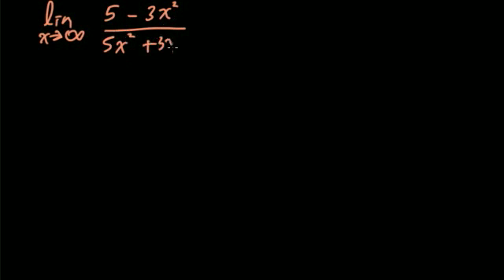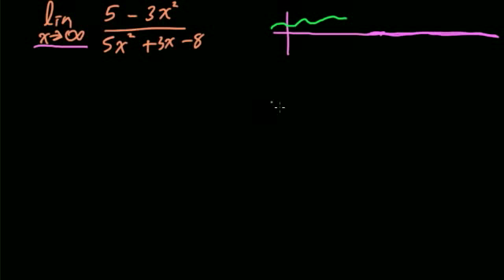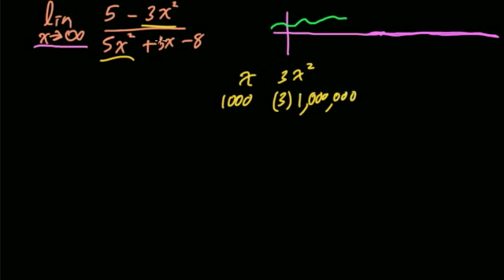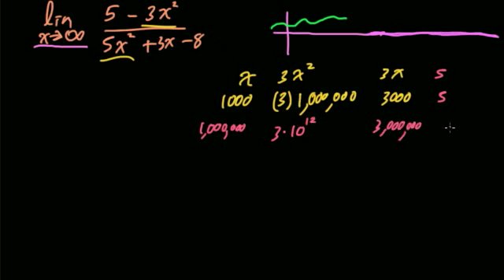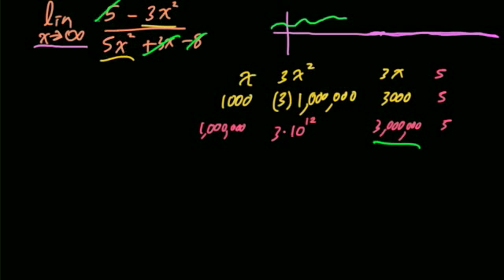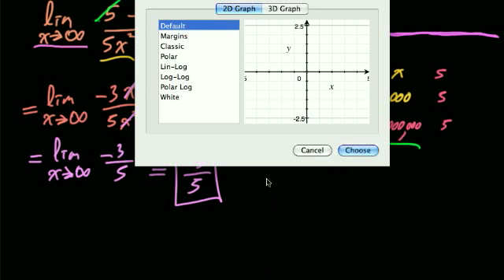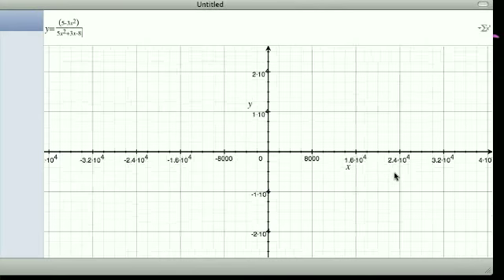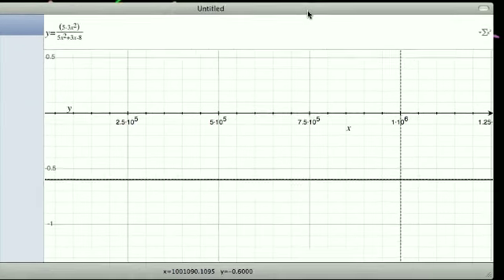Calc 1 Final Review 11